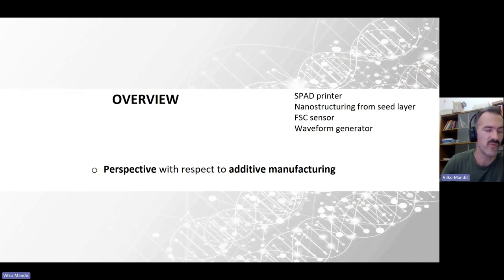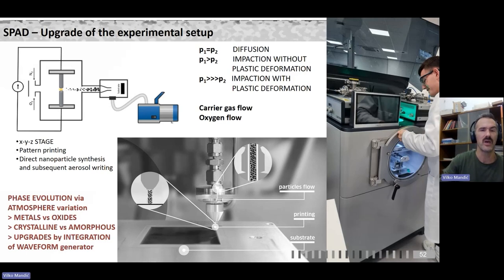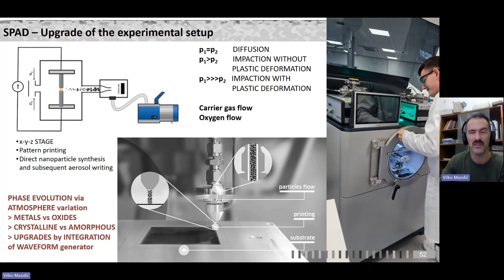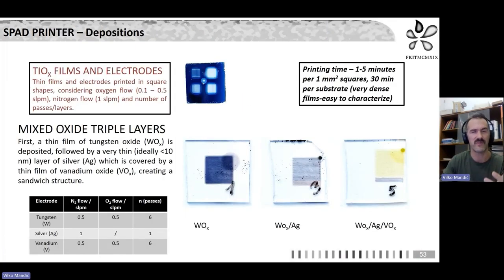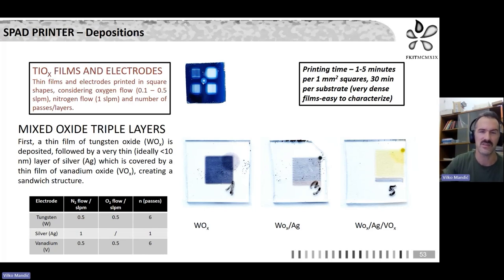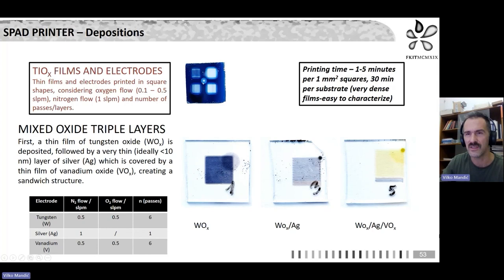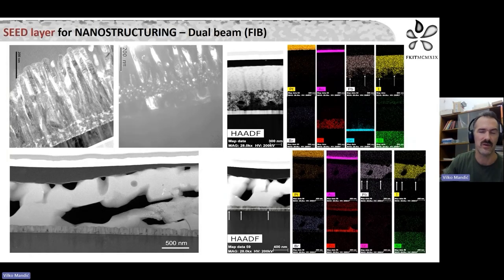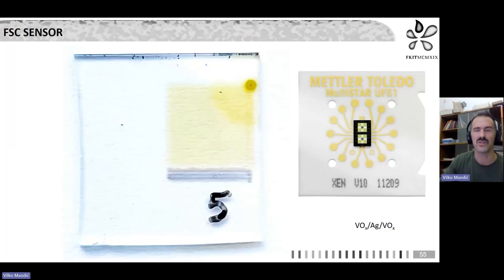Spark Ablation as a Building Block for Nanostructured Multifunctional Devices - Webinar Trailer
Join us for a webinar and explore the possibilities that spark ablation and impaction printing offers for fabricating nanostructured multifunctional devices.

We'll dive into:
- How spark ablation can simplify sample prep & be leveraged to fabricate nanostructured materials
- Applications in new material development for gas sensors
- Intro to VSParticle's innovative nanoparticle printing technology

Webinar Date: March. 21st @ 12 PM EST

Follow us to stay up to date on the latest in the world of Nanoscience!  🔬